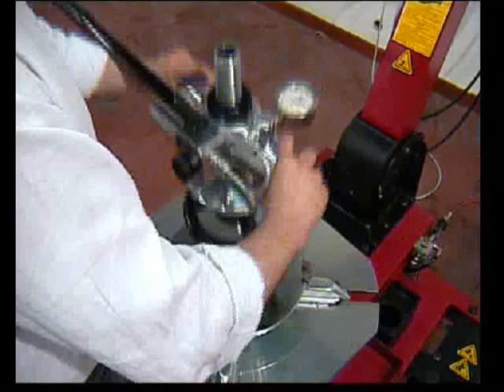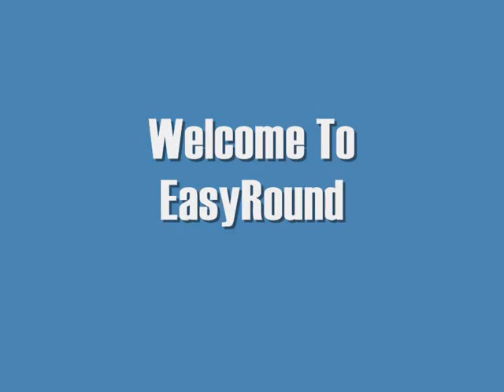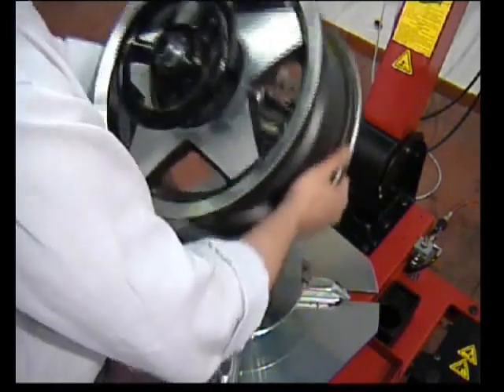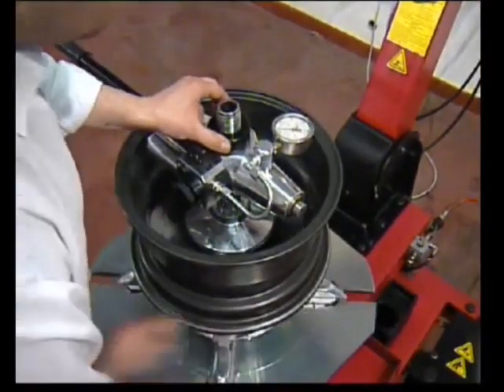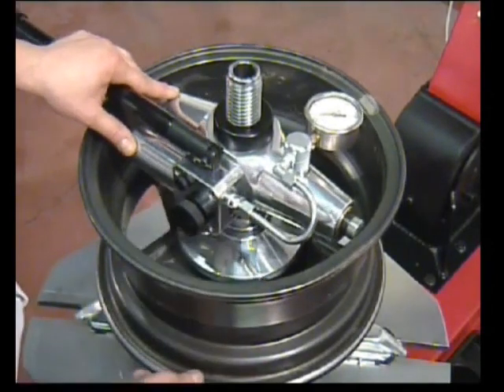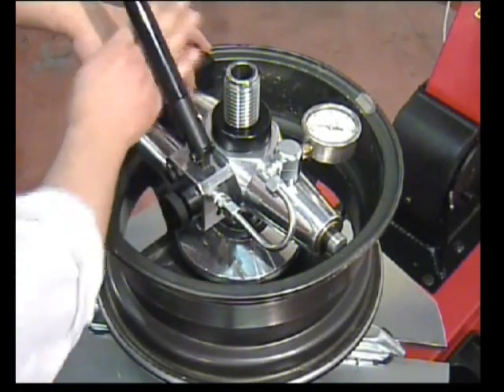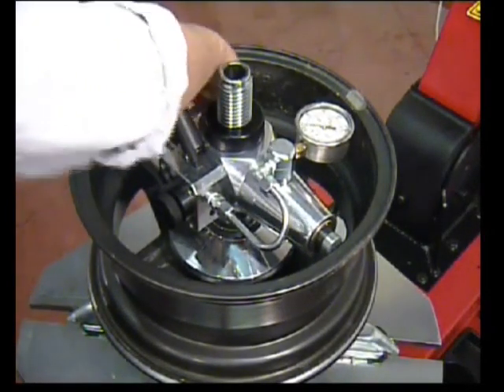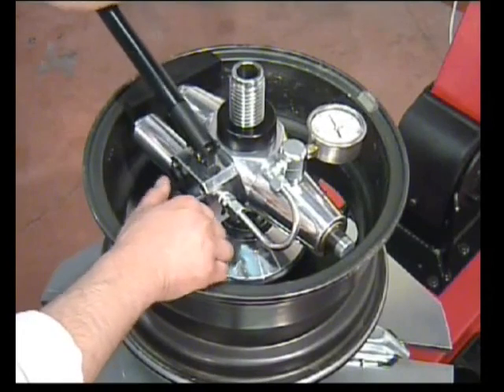EASY ROUND EVOLUTION manual wheel straightener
No electricity? No problem! Easy Round is a great solution to fix inner side of the wheel by a high pressured oil hydraulic system without any electrical requirements!